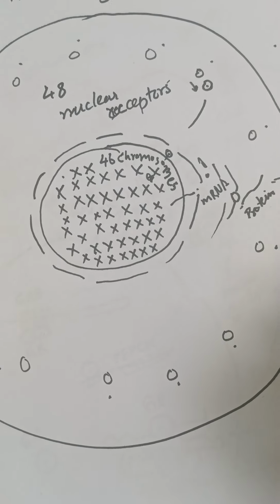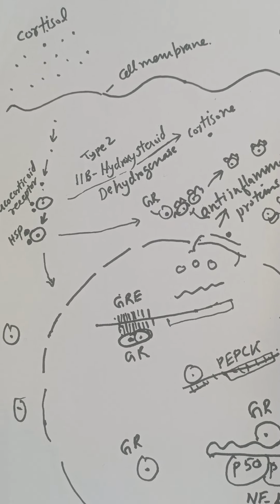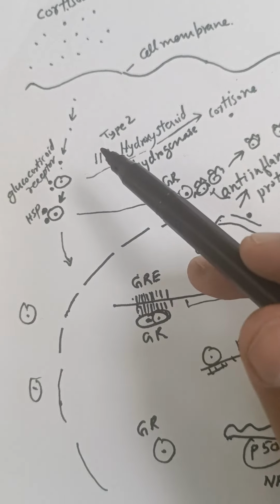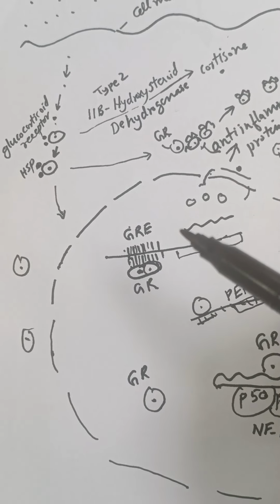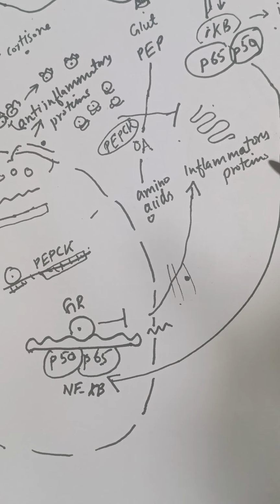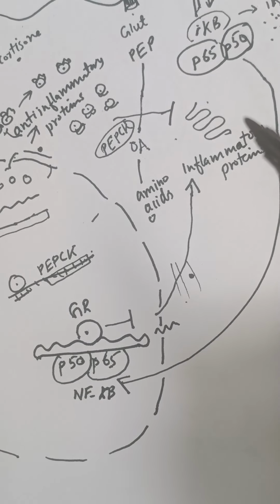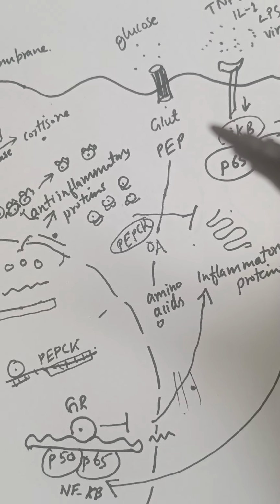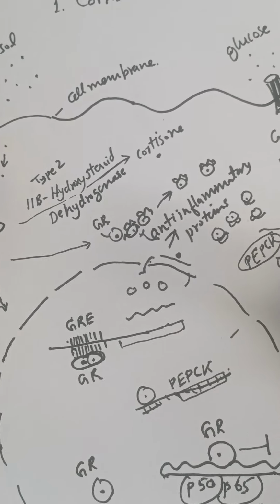Glucocorticoid/cortisol & Glucocorticoid receptor (GR) effects on gene expression & functions.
Cortisol is one of the nuclear receptors which is activated by external ligands. Cortisol binds with glucocorticoids & activates a specific set of targeted genes which have glucocorticoid response elements in their promoter region involved in anti-inflammation, tumor shrinkage by breakdown of excess proteins into amino acids & glucose.
Gene Cure